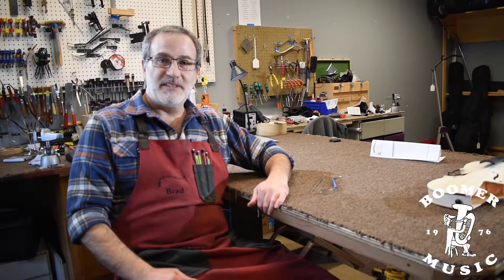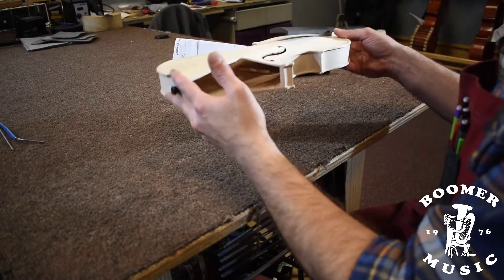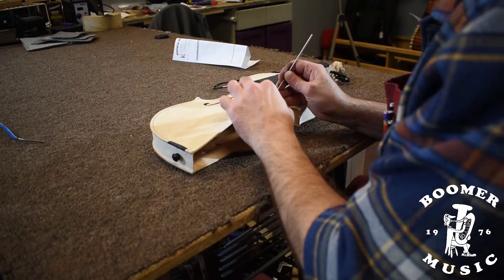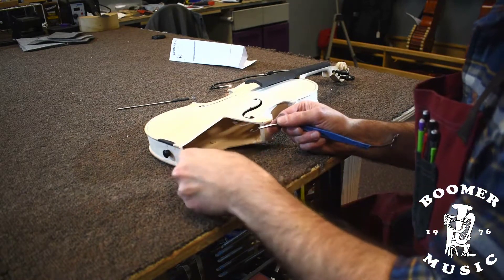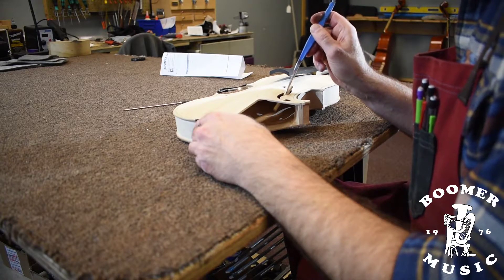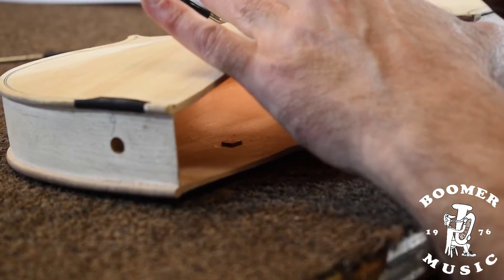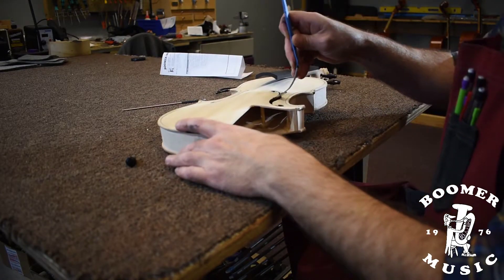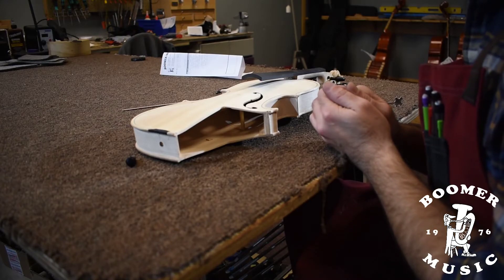What the Heck is it? The Soundpost Setter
What is a soundpost setter?  How is it used?  Why is it important to have the soundpost in the exact right location on your violin or other string instrument?  Brad answers these questions and more in this installment of What the Heck is it?